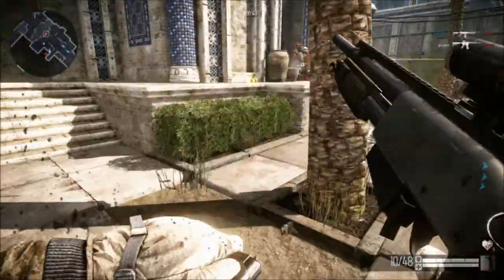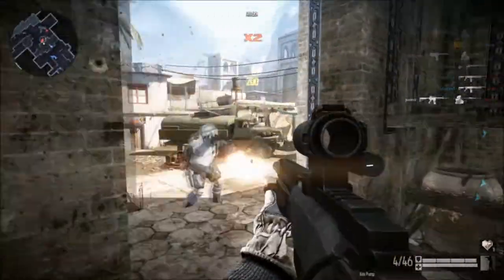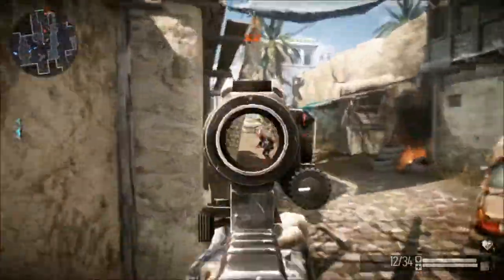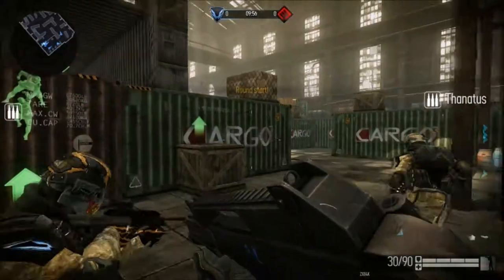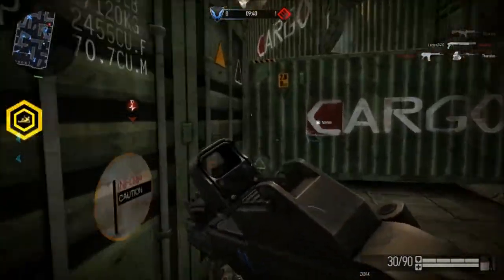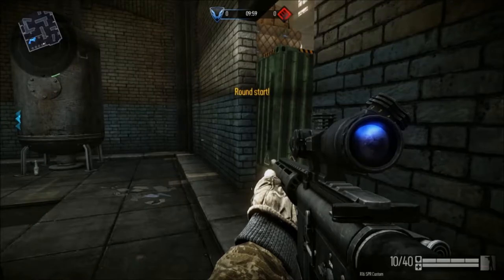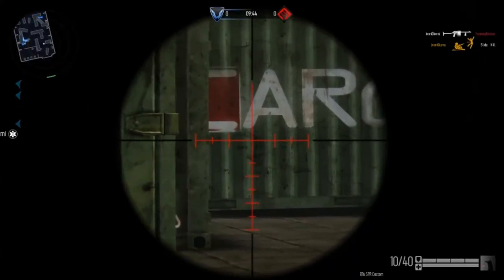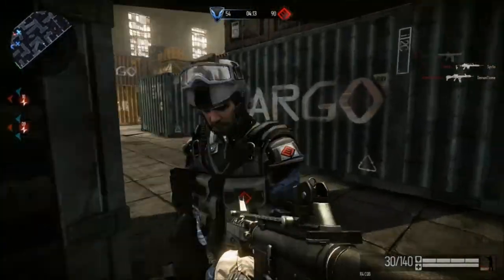Warface I New Free To Play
This is on of my all time favorite games,this is my review of the game I hope you all enjoy the video.